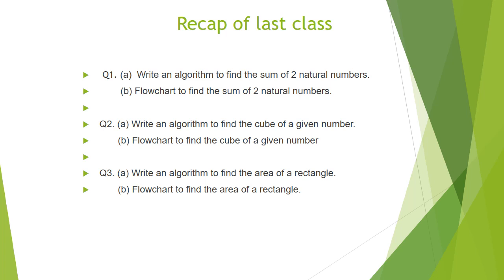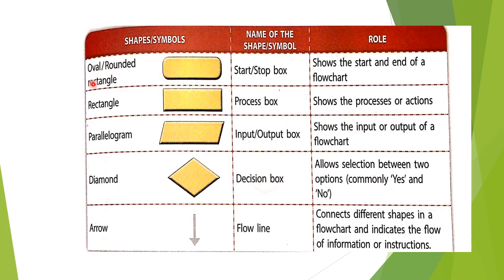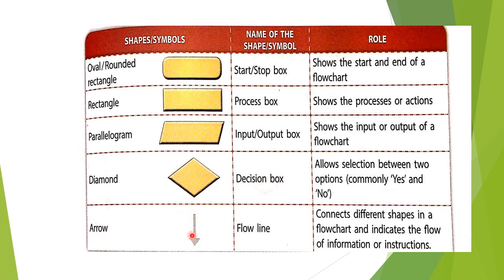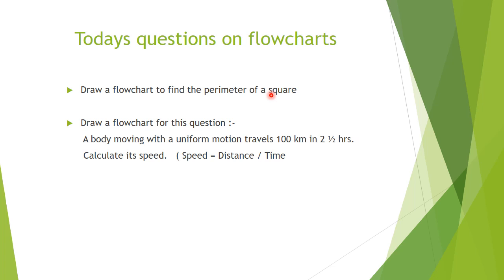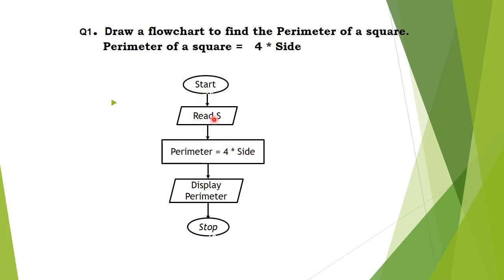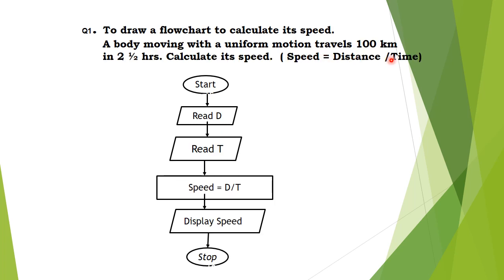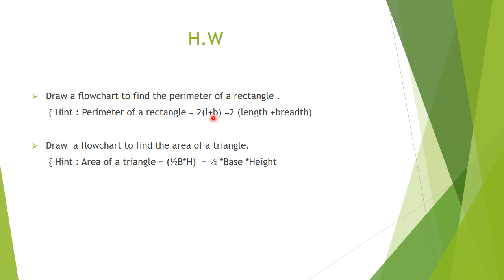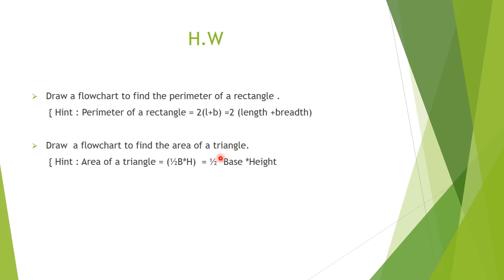7 SESSION 2 FLOWCHARTS